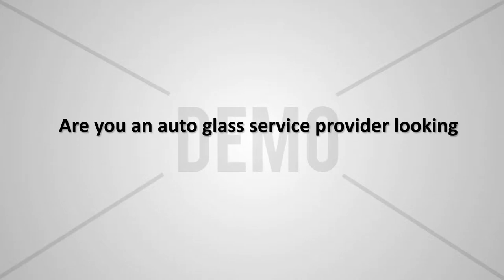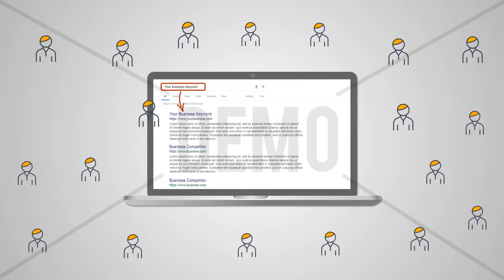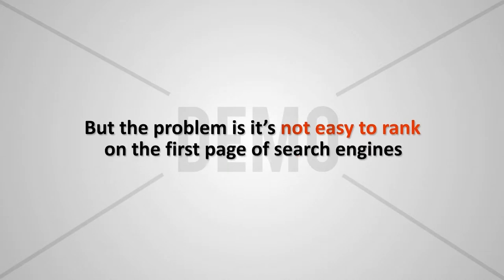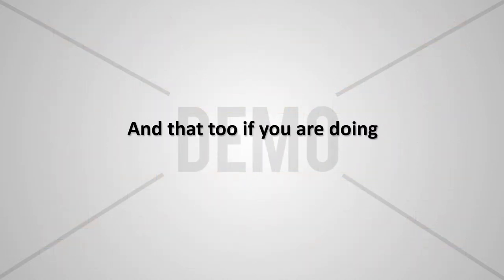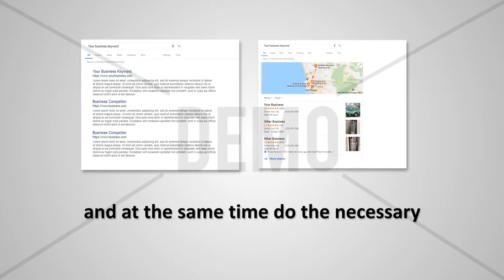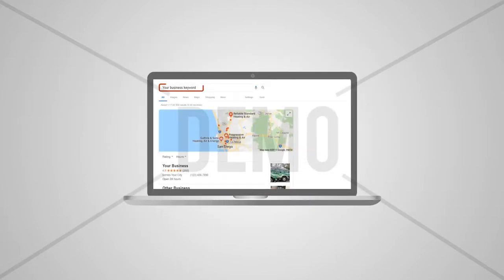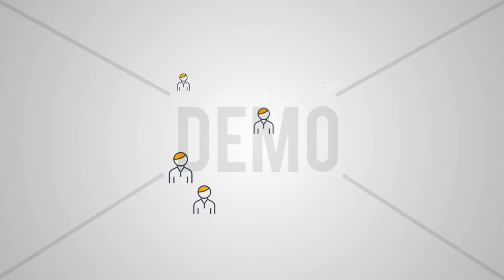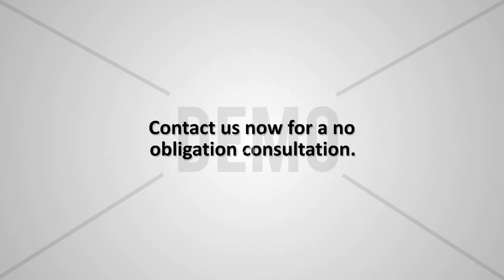auto glass service